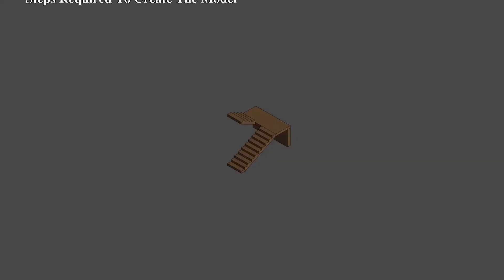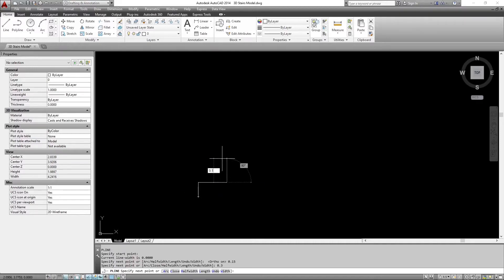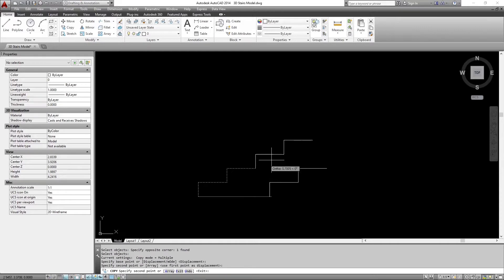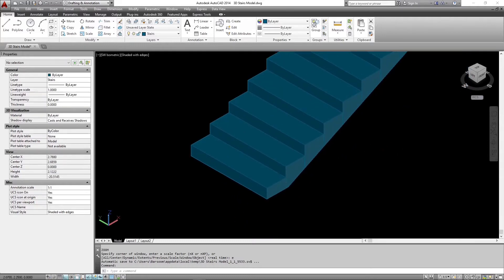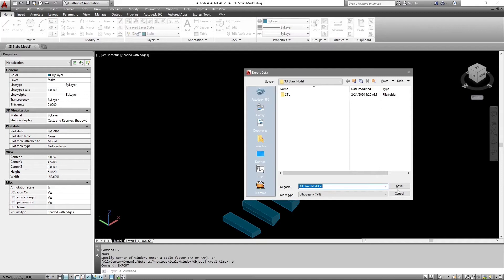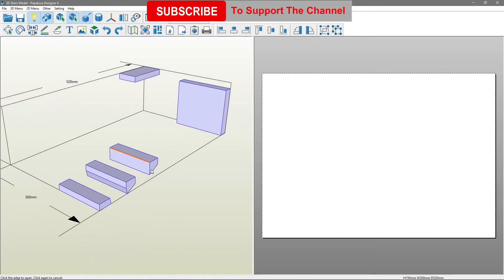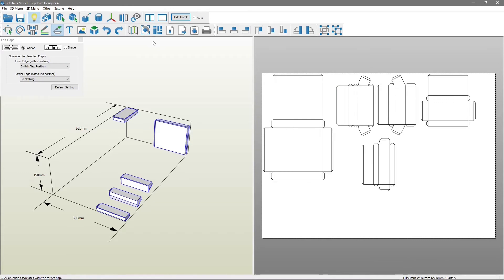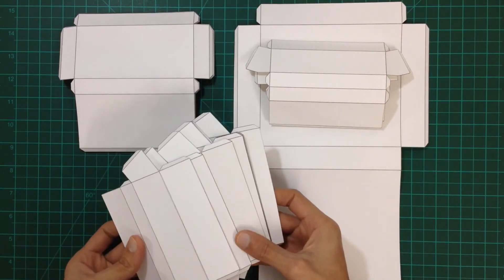Making a Stairs Model out of Card Paper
In This Tutorial Video We Are Going To Learn How To Make A Stairs Model Out Of Card Paper, Using A Modeling Softer (Like 3Ds Max, Autocad 3D, Blender, Or Any Other Software You Prefer).

The Model Is Then Unfolded Using “Pepakura Designer”.
The Unfolded Shapes Can Be Then Printed On The Card Paper, Refolded To Form The Model.

This Methods And Steps Can Be Used To Create Any Model, Or A Low Poly Shapes.

If You Have Any Suggestion About That Video Or About The Next Videos Post It In The Comments .
If You Like The Video Then Click Like
And Wait For More Videos About Amazing  Modeling Techniques